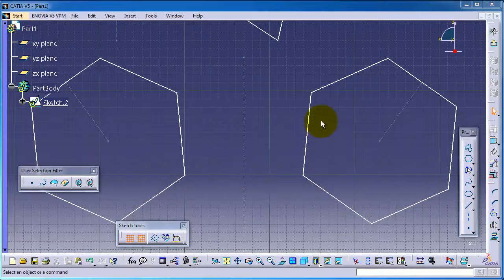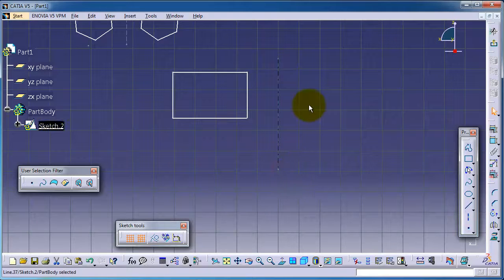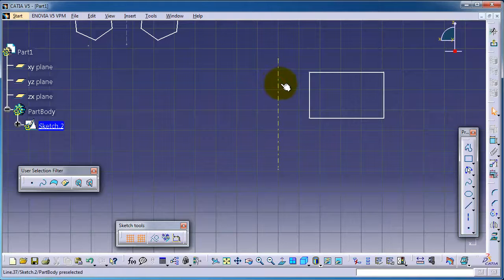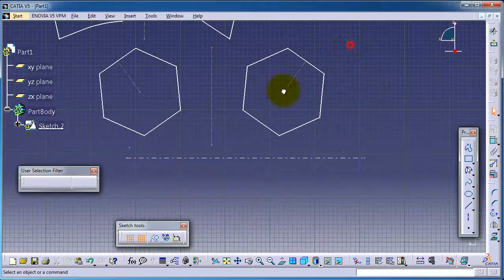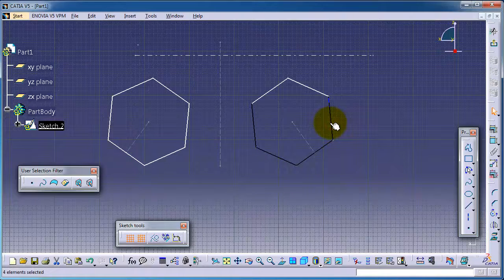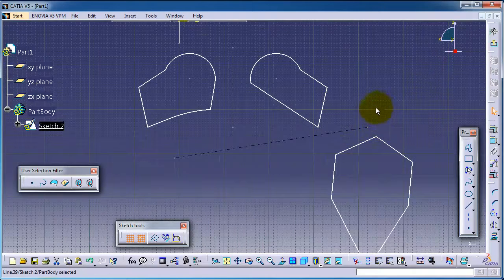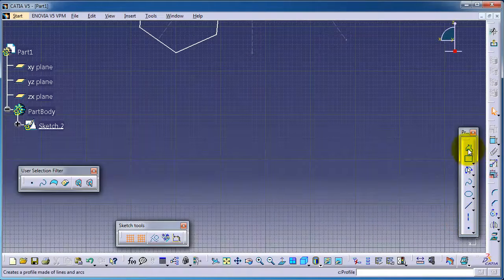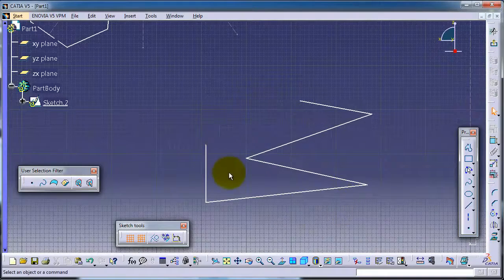19 CATIA Beginner Tutorial Symmetry